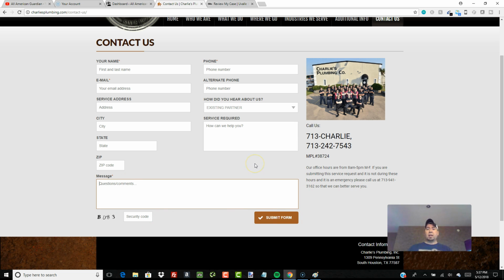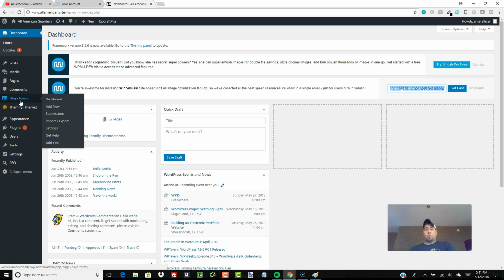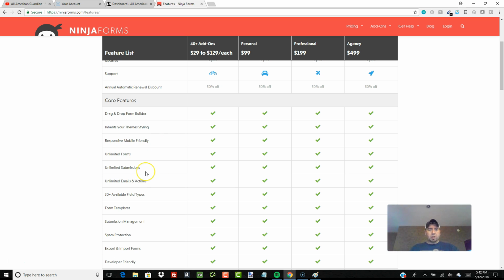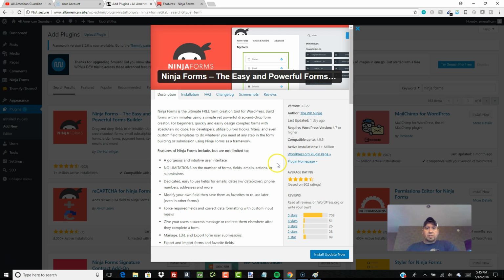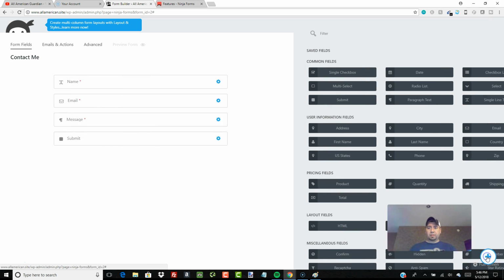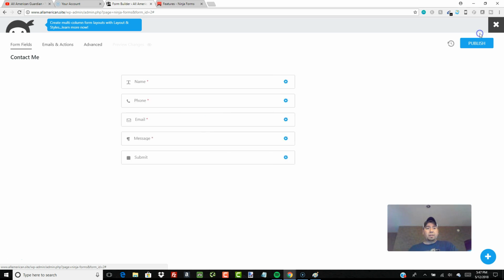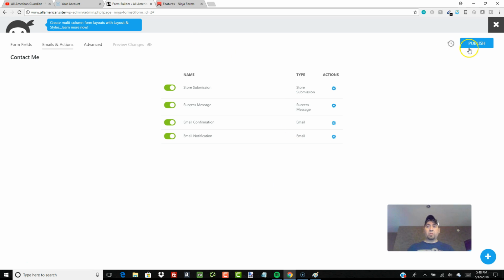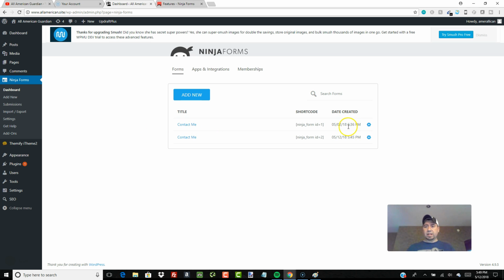Ninja Forms: The Best Wordpress Contact Form (IMHO)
There's lots of Wordpress contact form plugins out there. It can be hard to choose which one to use for your website. In this quick video I show you some of the main features of Ninja Forms plugin and also how to install it and use a quick and easy contact form.